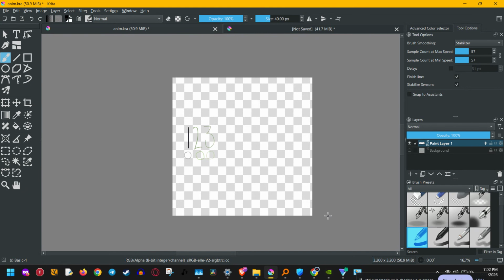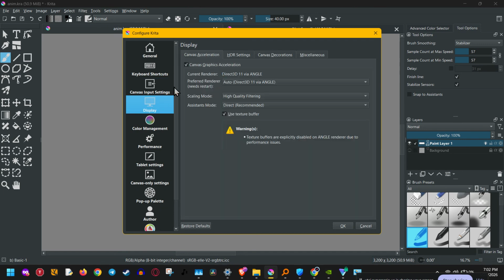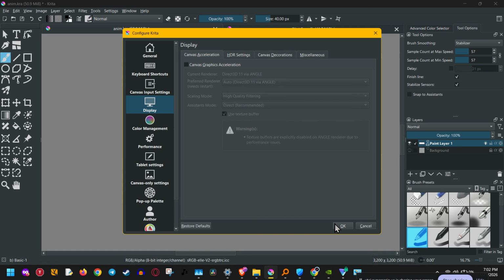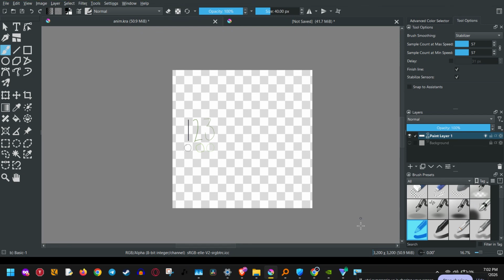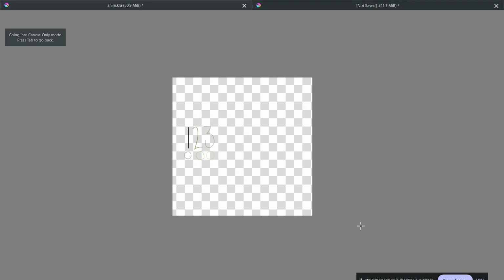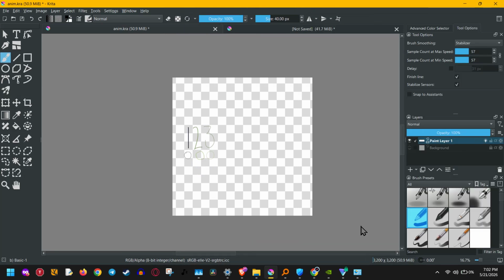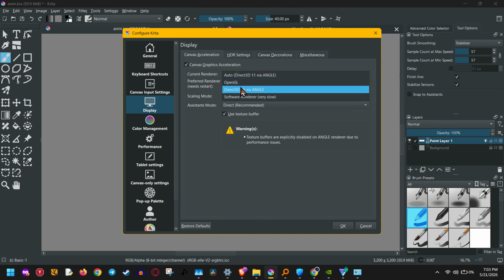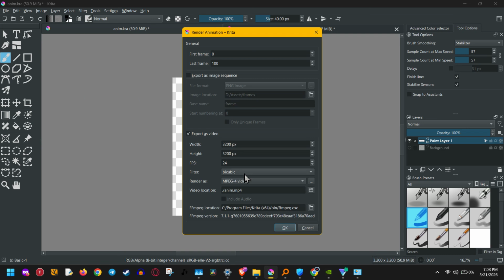Krita Error Code 0 (Easy Fix Guide)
Learn how to fix Krita error code 0, including display acceleration issues, canvas-only mode, OpenGL crashes, and animation render problems.
Check your output folder if Krita says Exited with code 0, because the export may already be complete.

🕚Timestamps:
0:00 Intro
0:18 What Krita Error Code 0 Means
0:41 Disable Canvas Graphics Acceleration
1:13 Restore the Interface With Tab
1:30 Disable OpenGL In Display Settings
1:56 Fixing Animation Render Exited With Code 0
2:24 Check The Output Folder
2:42 Final Recap And Outro

✍️What You'll Learn In This Video:
• How To Fix Krita Error Code 0
• How To Disable Canvas Graphics Acceleration In Krita
• How To Restore Krita UI With The Tab Key
• How To Disable OpenGL To Prevent Crashes
• How To Troubleshoot Animation Rendering Exited With Code 0
• How To Check Whether Your Export Finished Successfully
• How To Solve Krita Visual Glitches And Unexplained Failures

💡Pro Tips:
• Restart Krita after changing display settings so the fix fully applies.
• If one graphics setting fails, test OpenGL and canvas acceleration separately.
• Always check your export folder before re-rendering an animation.
• If Krita keeps crashing, update your GPU drivers too.
• Save your project before changing performance or display options.